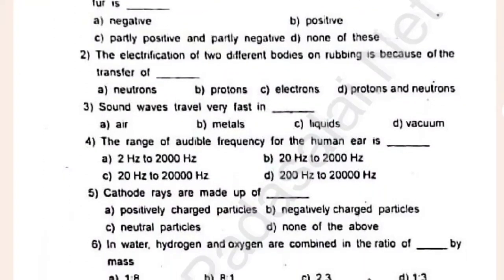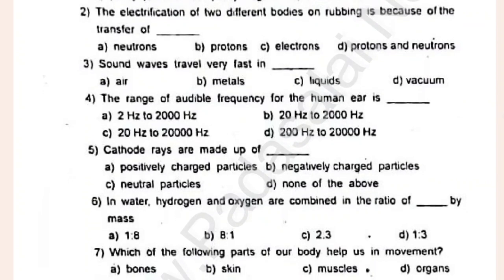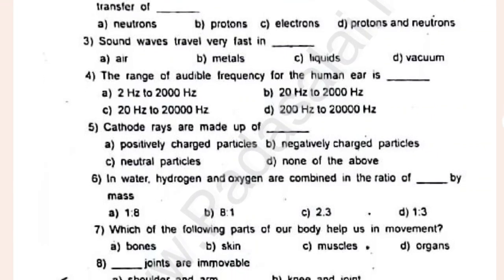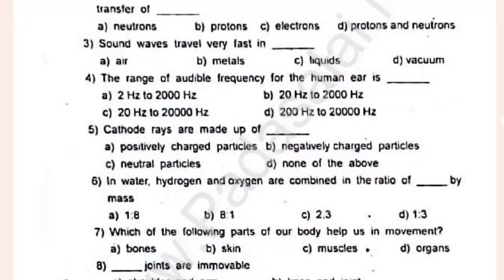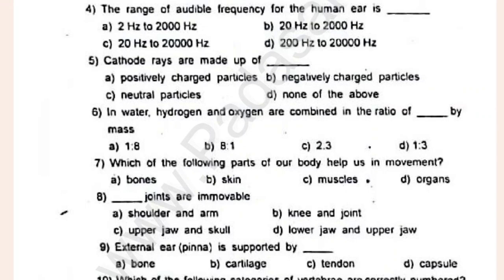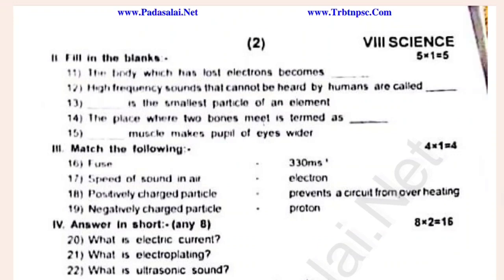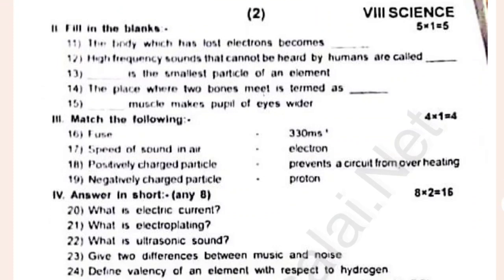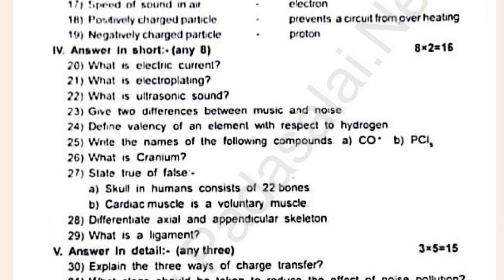8th Science 2nd mid term question paper 2025 | 8th Science Second mid term question paper 2025